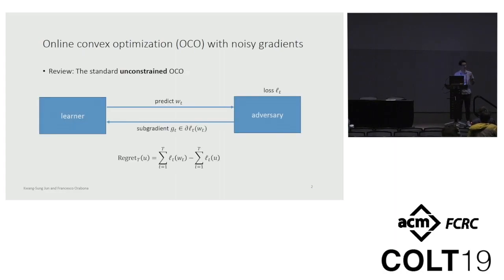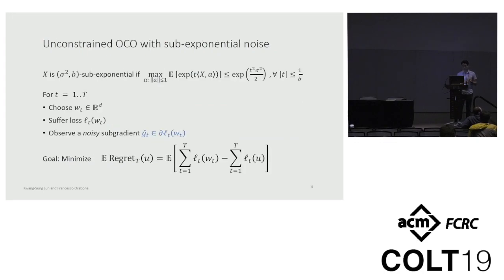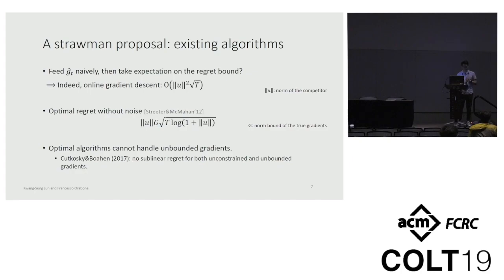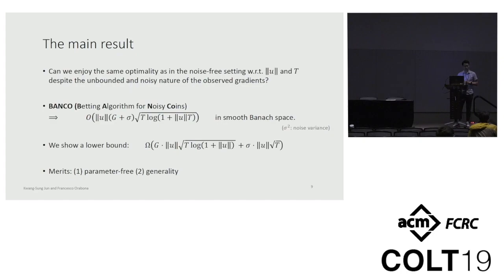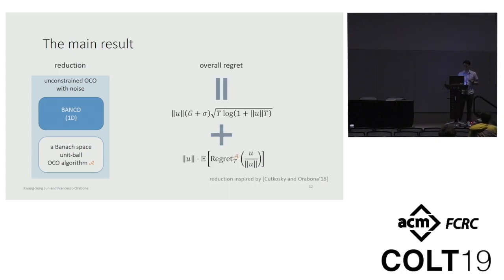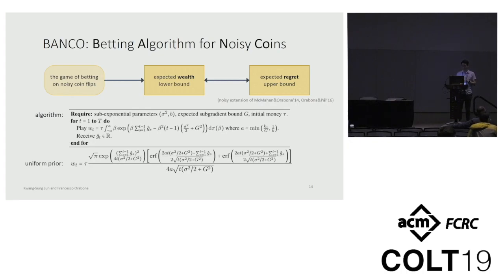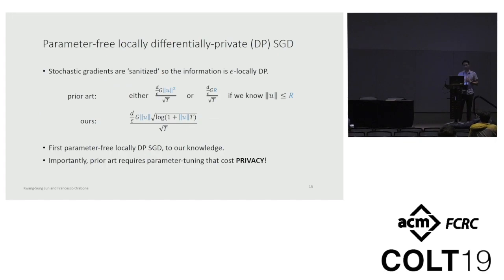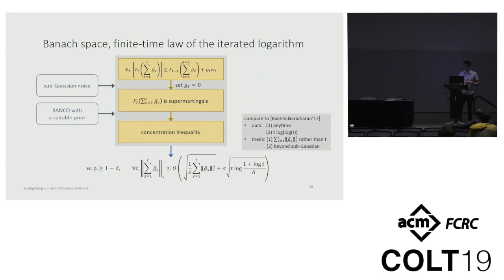Parameter-Free Online Convex Optimization with Sub-Exponential Noise